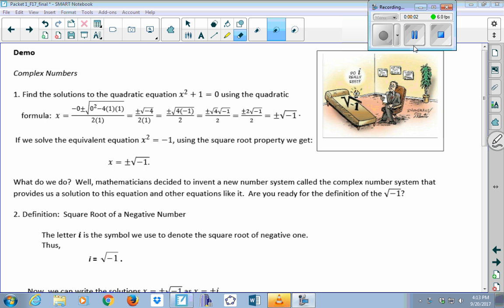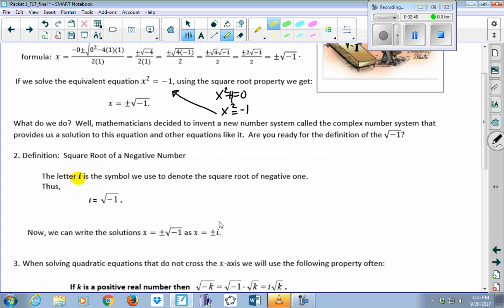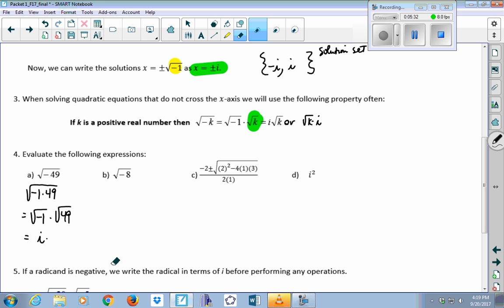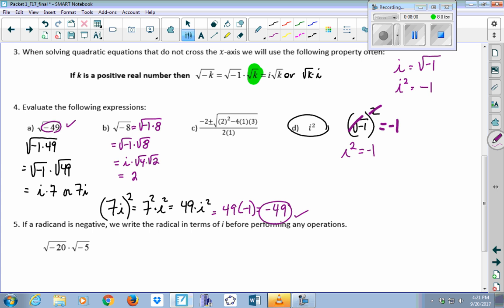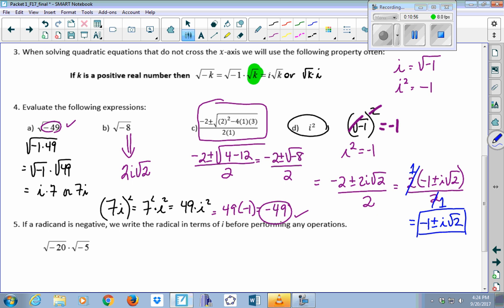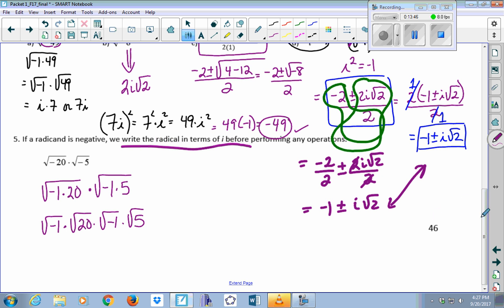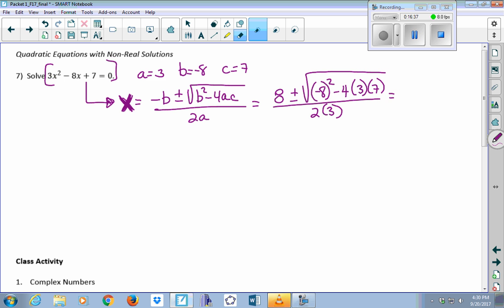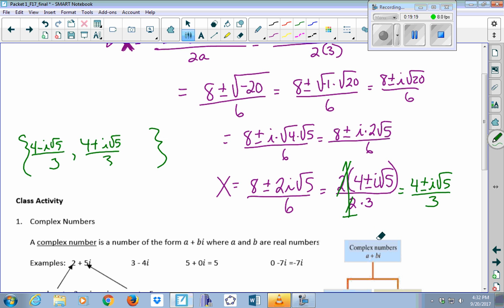Lesson 8 Demo